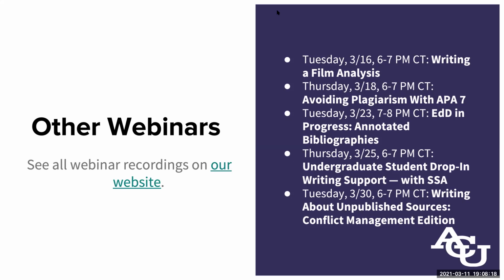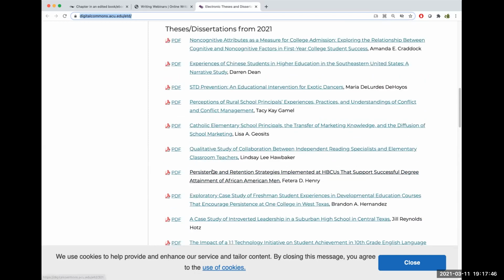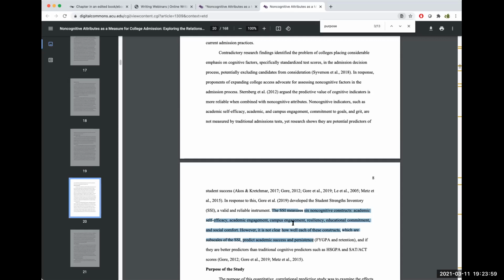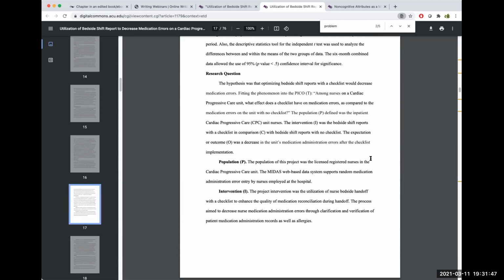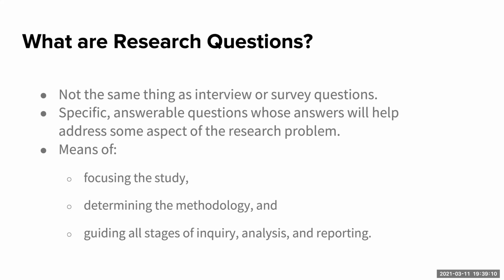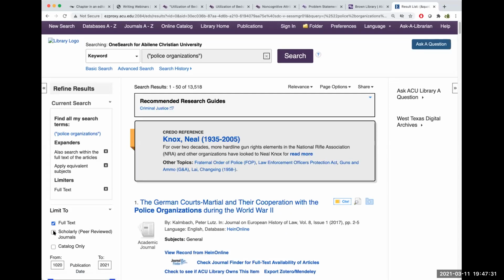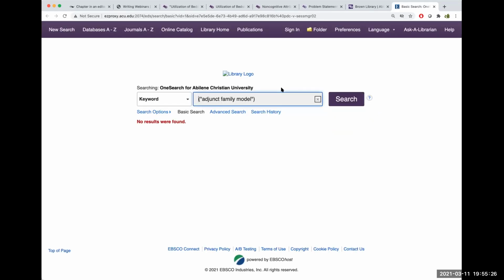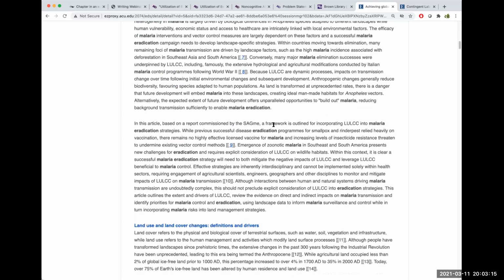Dissertation 101: Problem vs. Purpose Statements, and Research Questions | ACU Online Writing Center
Working on your dissertation? Having trouble with that problem statement, purpose statement, or getting your professor to approve your research questions? Wondering what makes a good PICOT question? This session guides you through how to map, draft, and edit specific sections of a dissertation proposal. If you’re preparing to submit one of these sections, this is the session for you!